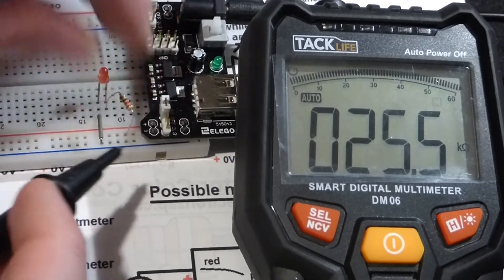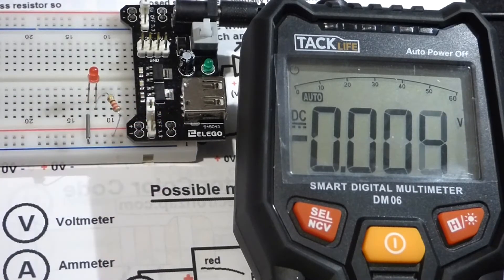My new Tacklife DM06 multimeter 1 set up to automatically measure voltage resistance continuity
I just bought a Tacklife DM06 multimeter which takes various measurements automatically based on how you have the probes set up. In this video I take a look at how it automatically displays voltage, resistance or approximately 0Ω continuity without changing any settings.